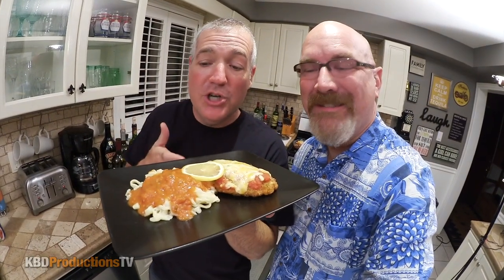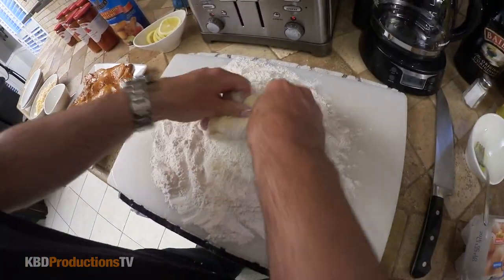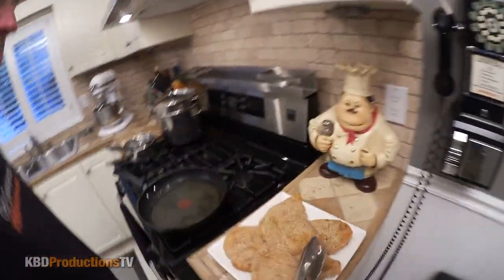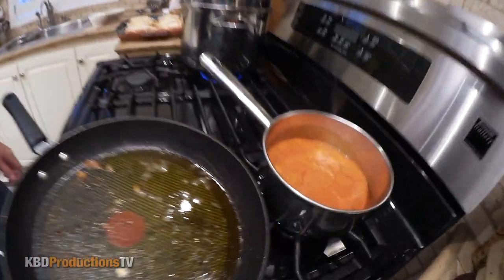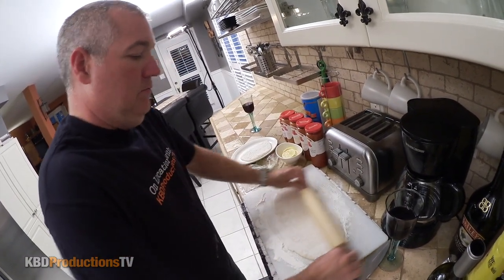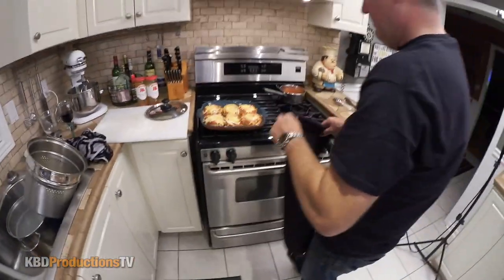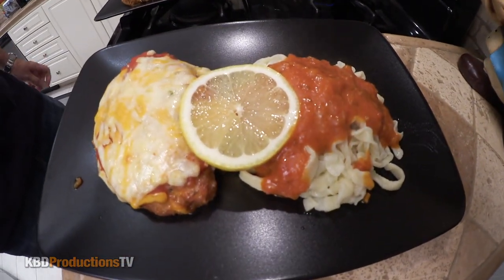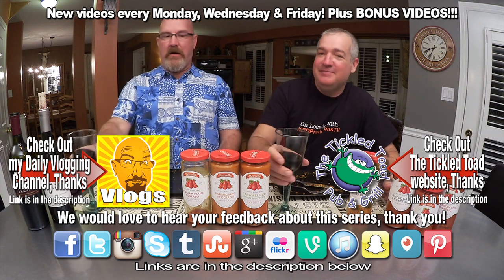Chicken Parmesan Featuring Mezzetta Marinara Recipe - Cook & Review Ep #22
Chicken Parmesan Featuring Mezzetta Marinara Recipe

Ken Domik
KBDProductionsTV

G. L. Mezzetta, Inc., commonly known as Mezzetta is a California food processor that packs olives, pickled peppers and other pickled vegetables in glass jars for retail sale. They also pack and sell wine-based pasta sauces under the Napa Valley Bistro brand name.

The privately held company is headquartered at 105 Mezzetta Ct., American Canyon, California. It occupies a 200,000-square-foot (19,000 m2) plant built in the 1990s in the Green Island Industrial Park at the northern edge of American Canyon. The company says it selected that location because of the favorable business climate in American Canyon. In 2011, after over a year of negotiation to expand operations with the city, the company indicated that it may move future growth to another state.

A gift basket of various Mezzetta products
The company was founded in San Francisco by Italian immigrant Giuseppe Luigi Mezzetta and his son Daniel in 1935. Originally, the company distributed imported specialty food items to delicatessens and restaurants in San Francisco. Ron Mezzetta, Daniel's son, began managing the company in 1973. Mezzetta began packaging and distributing its food products for retail sale in 1980. In 1993, Mezzetta purchased Kona Coast Hawaiian Sauces and Marinades. In 1995, the company moved into a new factory in American Canyon, CA. The company is now operated by fourth-generation family member Jeff Mezzetta, who serves as president.

At one time, Mezzetta owned the Tulelake Horseradish brand, but sold that business to Beaverton Foods of Oregon.

Mezzetta's plant in American Canyon, CA
The company sponsors an annual "Make That Sandwich" recipe contest, awarding a $25,000 first prize.